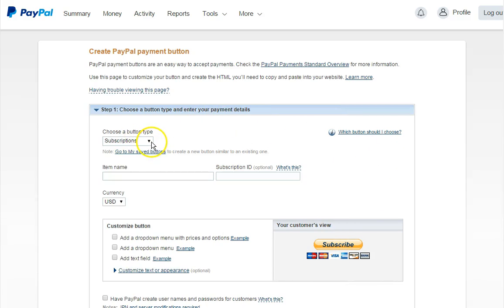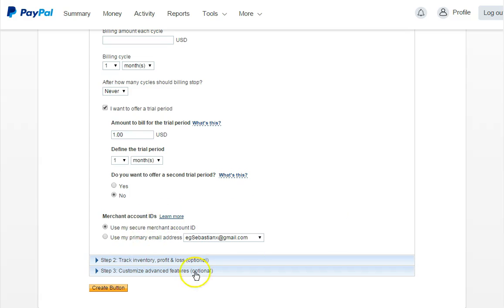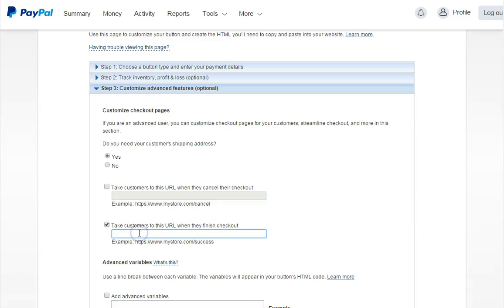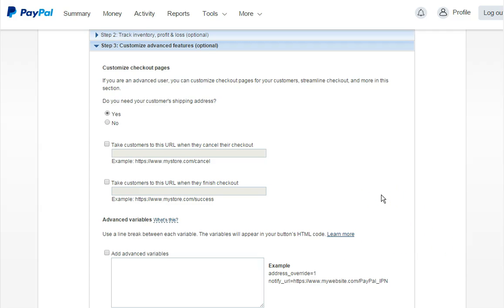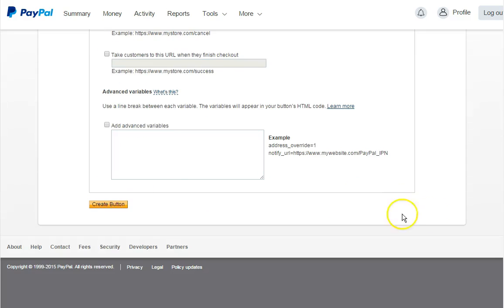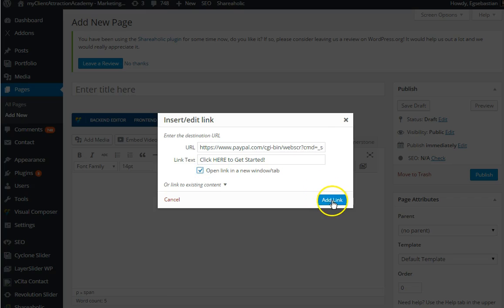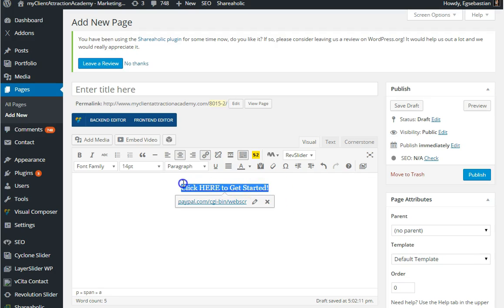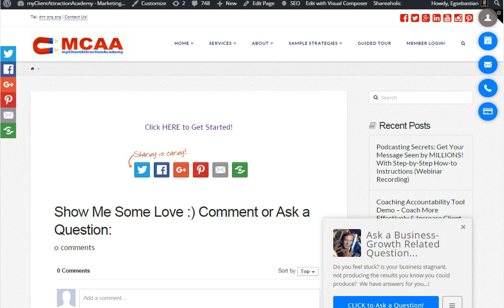How to Create a PayPal Subscription Button... or Link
- Short tutorial on How to Create a Paypal Subscription Button or Link

Creating a PayPal Subscription Button or PayPal Subscription Link is easier than you'd think... It only takes about 3 to 4 minutes to set it up (or 2 minutes, once you are a pro at it).

Just follow the step-by-step instructions in the video and you'll do great... I also included in there a tip or two on how to make your sales funnel more effective and how to make more sales...

Got questions about Sales Funnels or other Marketing related topics?  and ask a question by clicking on the Ask a Question button (bottom right).

E.G. Sebastian
Author, Speaker, Coach
Your Business-Development & Client-Attraction Mentor